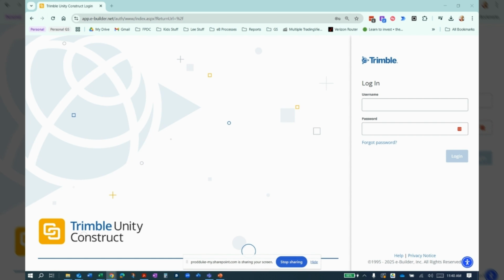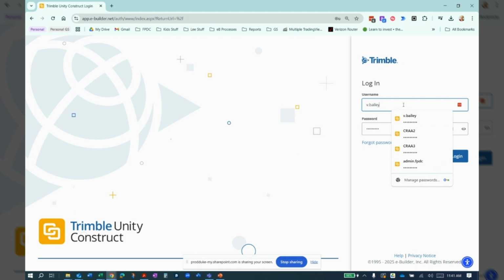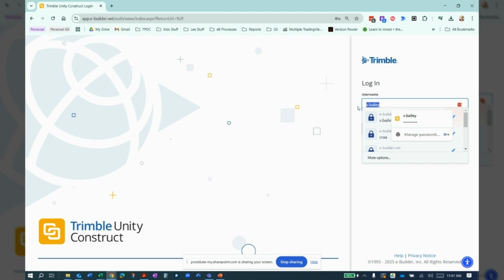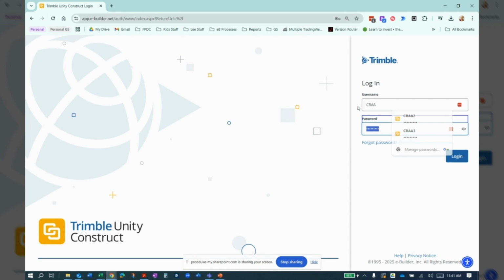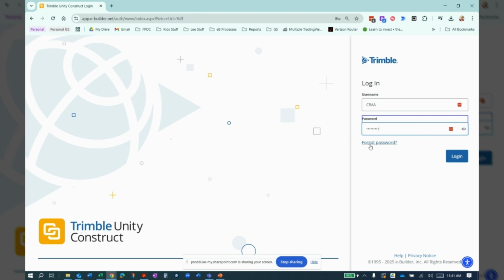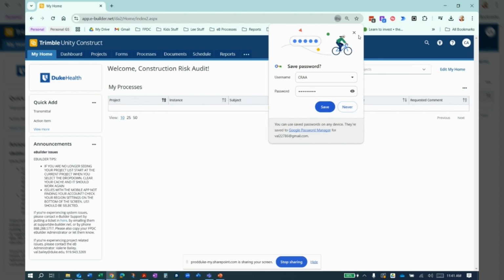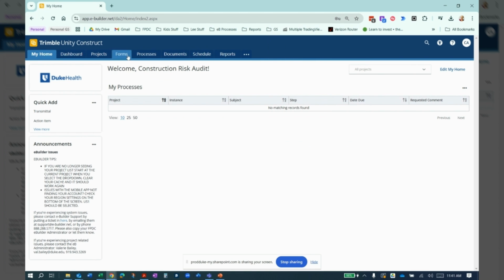How to login to eBuilder Trimble Unity Construct 2025